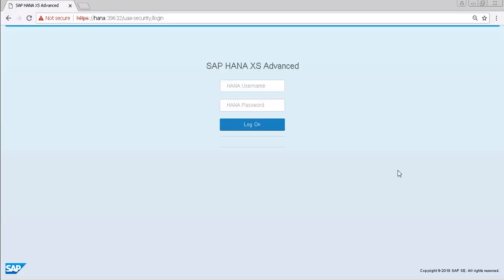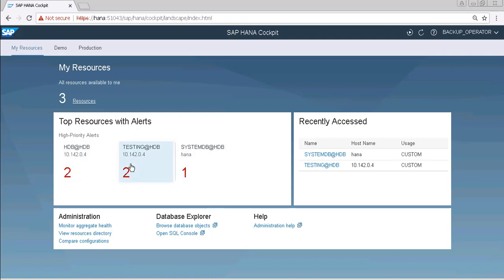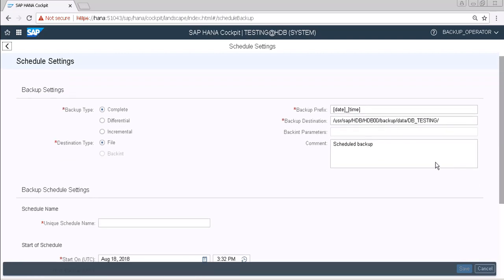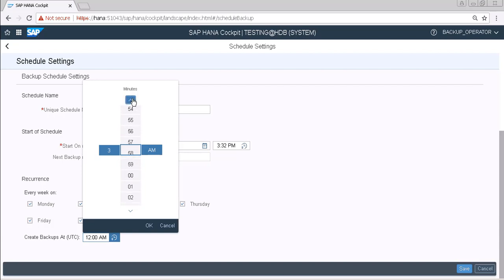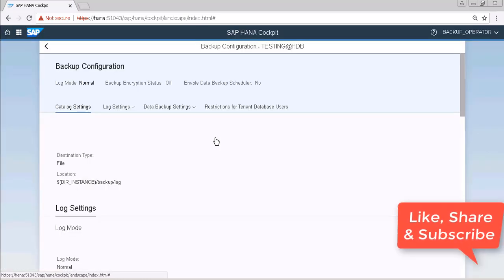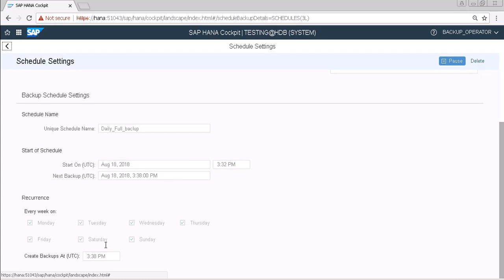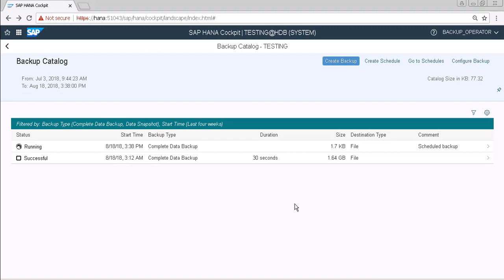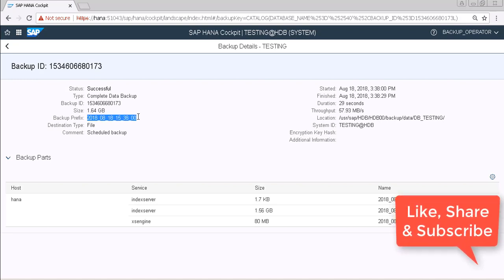Schedule SAP HANA Database Backup in SAP HANA Cockpit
In this video I will show you how to Schedule SAP HANA Database
Backup in SAP HANA Cockpit. Scheduling a SAP HANA Database Backup reduces are manual work and freedom of doing backup any time. sap hana scheduled backup.Schedule HANA 2.0 backup using SAP HANA Cockpit .Schedule backups for SAP HANA Multitenant database. Schedule SAP HANA Database Backup in SAP HANA Cockpit. SAP HANA Database Backup in SAP HANA Cockpit. how to Schedule SAP HANA Database Backup in SAP HANA Cockpit.
Schedule HANA 2.0 backup using SAP HANA Cockpit.
SAP HANA Backup and Restore.
Sap hana backup & recovery.
sap hana copia de seguridad y recuperación
النسغ حنا النسخ الاحتياطي والاسترداد
सैप हाना बैकअप और वसूली
sap hanaバックアップと回復
sauvegarde et récupération de sève hana
резервное копирование и восстановление sap hana
sap hana备份和恢复
sap hana zálohování a obnovení
HOW TO INSTALL SAP ECC 6.0 EHP7 IN YOUR LAPTOP/DESKTOP.
SAP ECC6.0 SR3 Installation with Oracle 11G on Linux.
Step By Step SAP ECC installation on Linux With Oracle | Install SAP ECC 6 on Linux With Oracle
How to Create User in SAP Hana Database | SAP Hana User Creation | Create user in SAP Hana